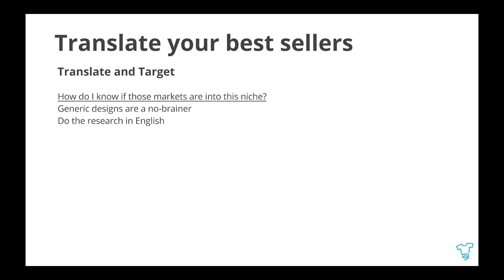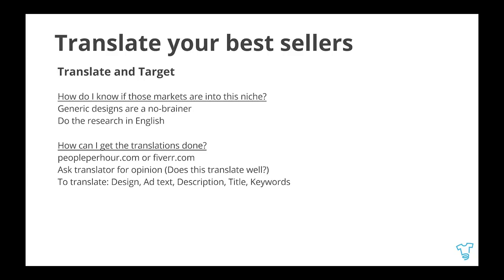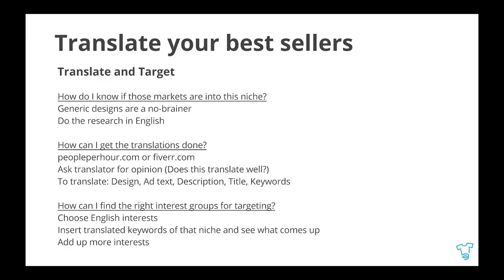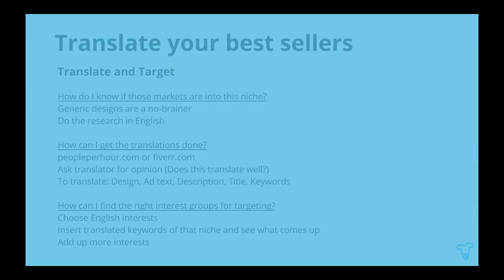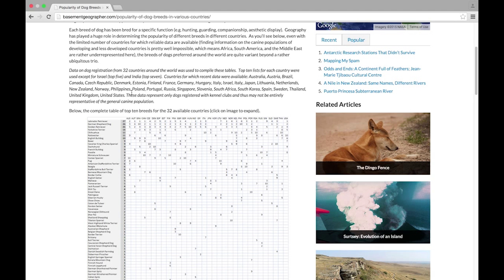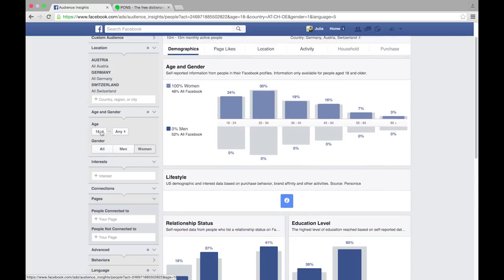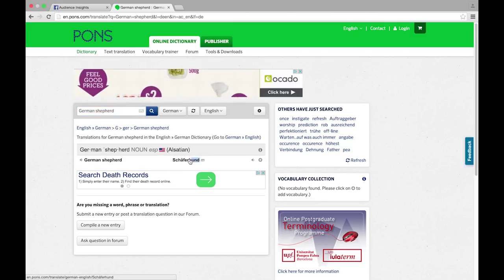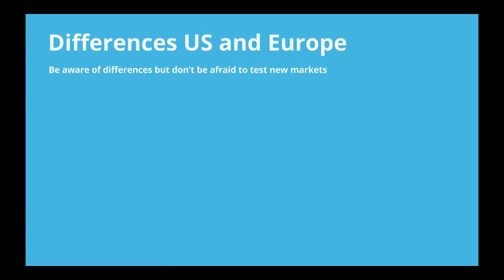(2) Enter New Language Markets